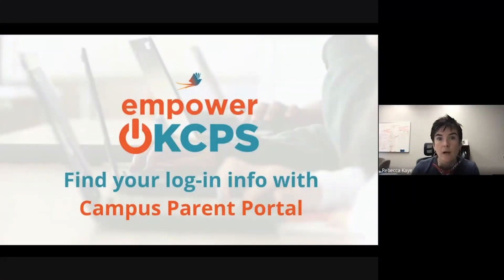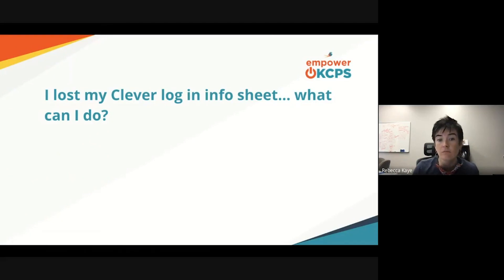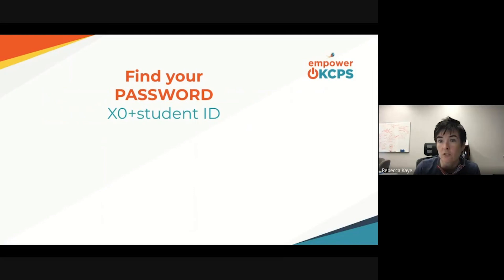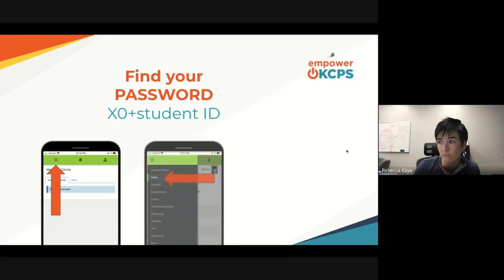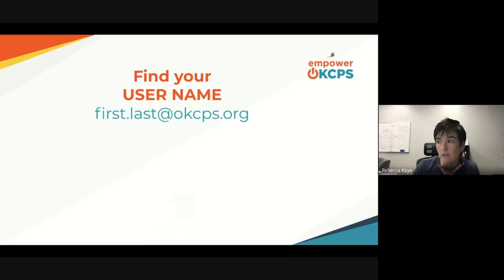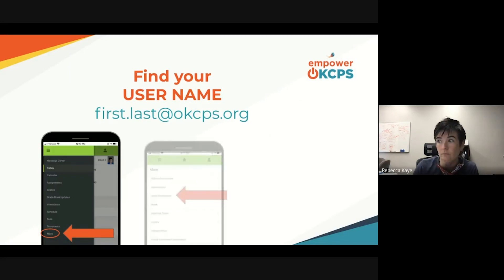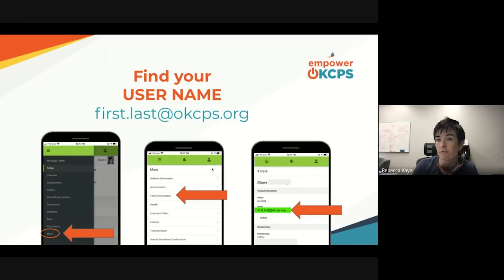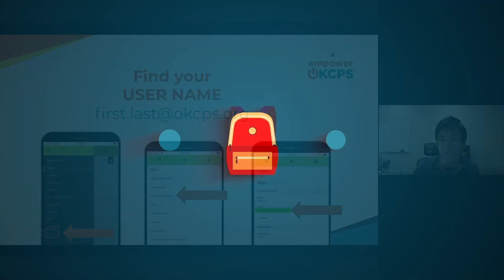Find Your Log In Info with Campus Parent Portal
This video provides information about to locate your log-in information for Clever and Canvas using your Campus Parent Portal.